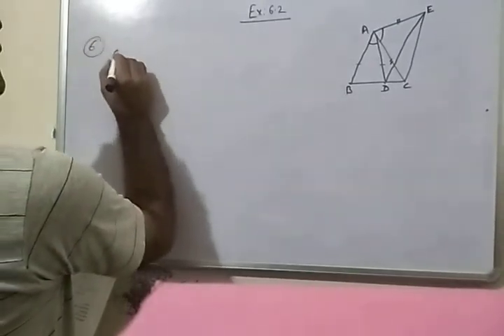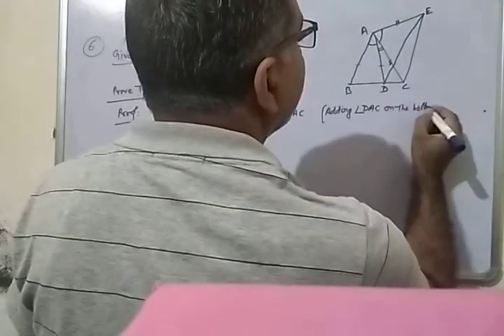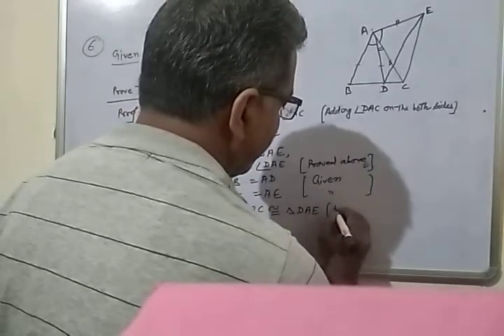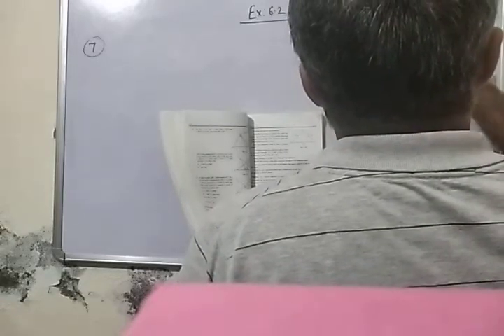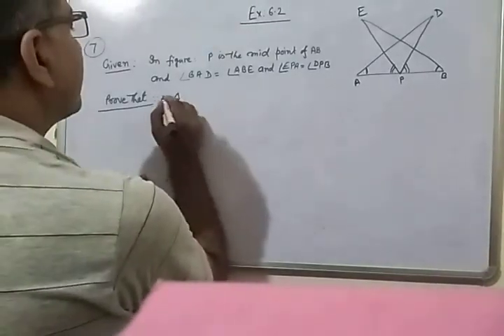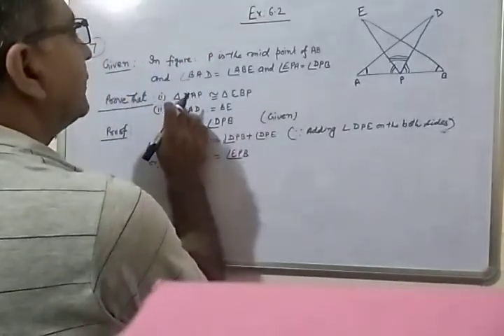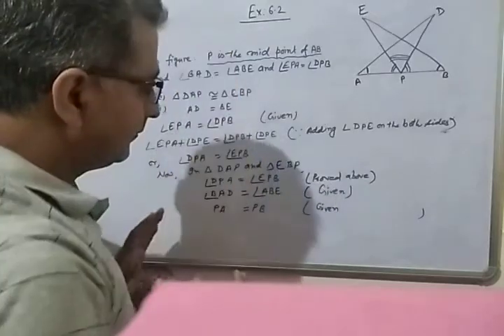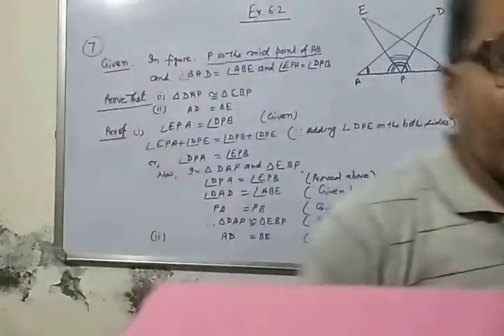Class 9th Maths Ex:7.1 Q: 6 & 7